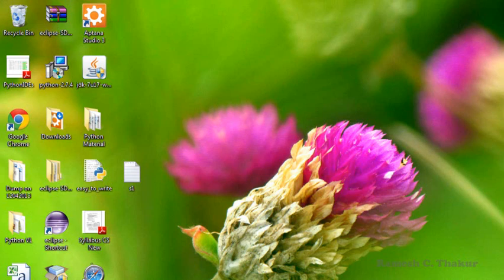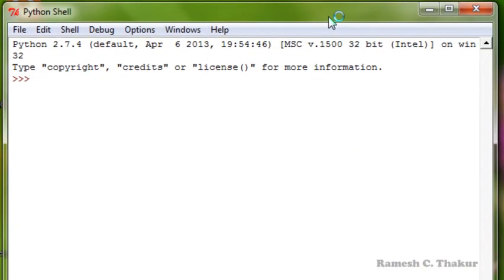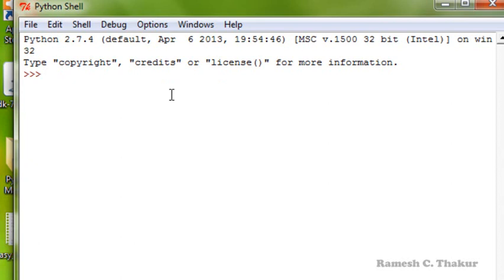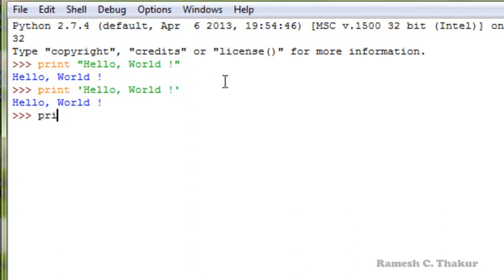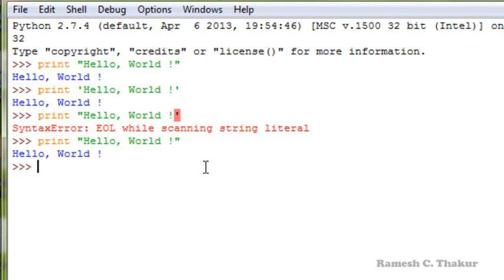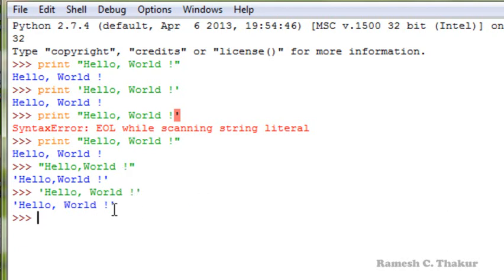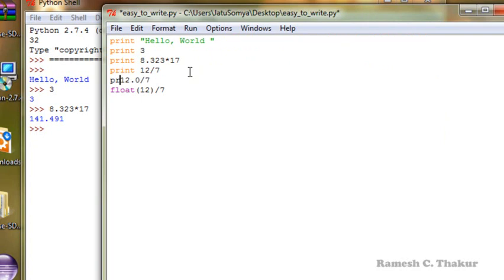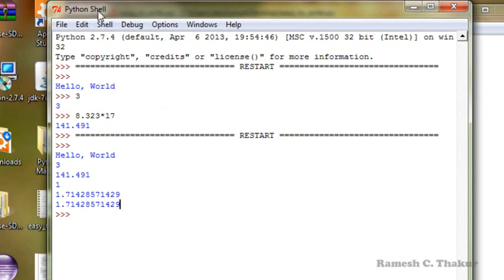Python Interactive Mode and Script Mode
KVS eContents of computer Science, KVS eLearning